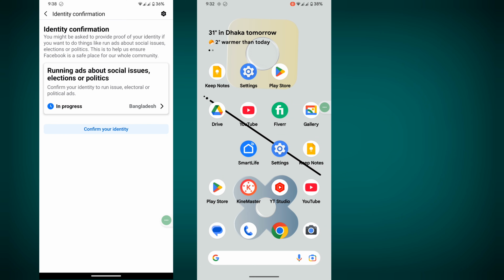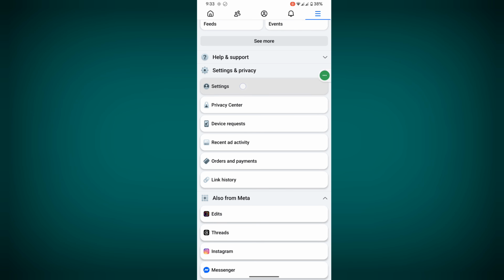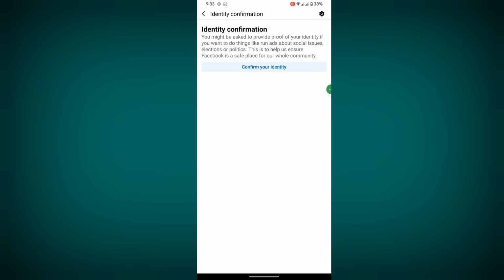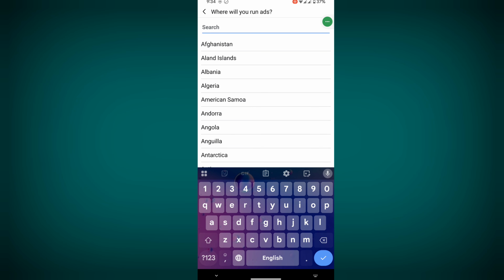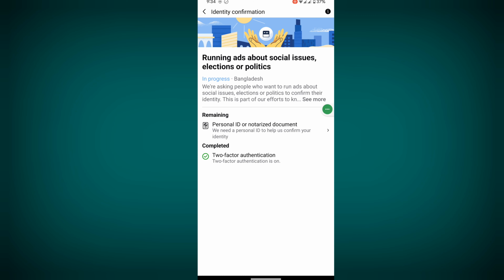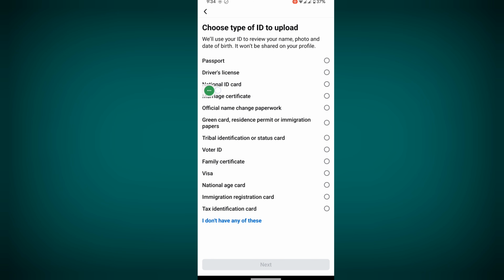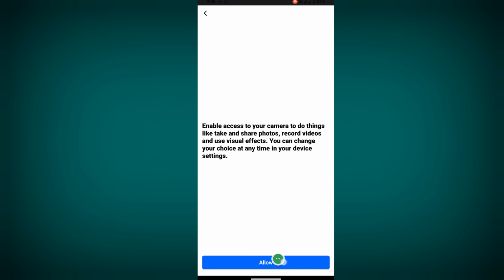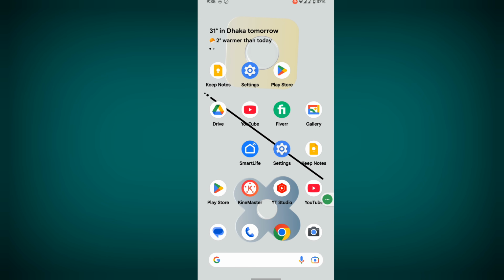How to confirm | verify your identity on Facebook 2025 | facebook confirm identity problem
How to Confirm or Verify Your Identity on Facebook 2025 | Fix Facebook Confirm Identity Problem.

If you’re getting the “Confirm Your Identity” message on Facebook in 2025 — don’t panic. This video shows the exact steps to verify your identity on Facebook, fix account verification problems, and resolve Facebook identity confirmation issues safely.

We’ll cover how to submit ID proof, recover locked accounts, and solve “We need to confirm your identity” errors. Whether your Facebook account is locked, disabled, or under review, this step-by-step tutorial helps you restore full access fast.

📘 Topics Covered:
- How to confirm identity on Facebook 2025
- Fix Facebook “Confirm Your Identity” problem
- How to upload ID proof correctly
- Facebook account verification failed fix
- How to get Facebook account back after identity check
- Solve Facebook locked or disabled account issue
- Facebook identity verification not working fix
- Confirm identity through security check method

Watch till the end to follow every step correctly.